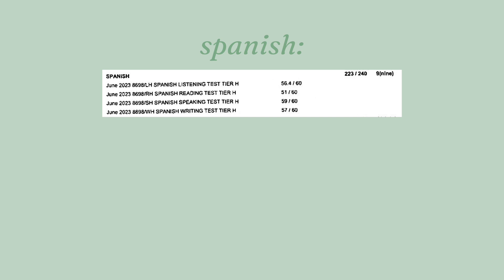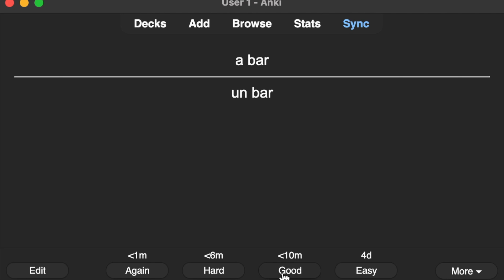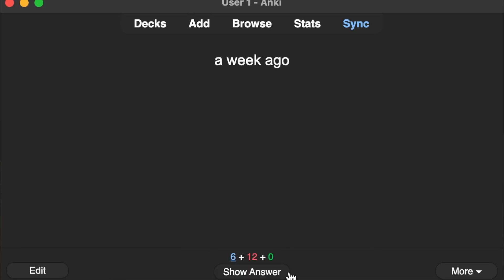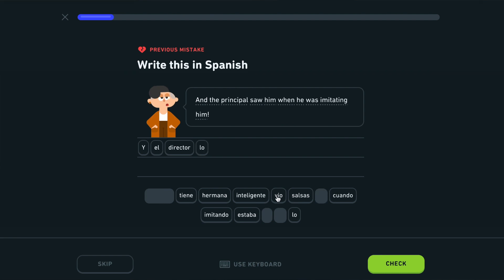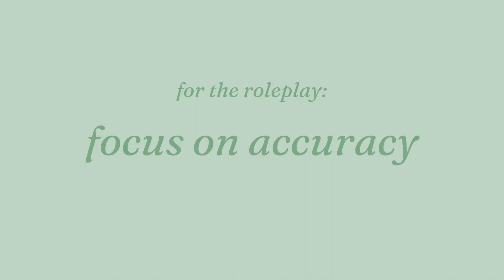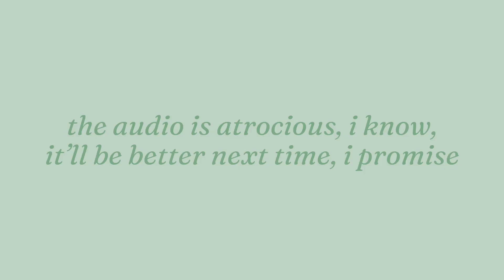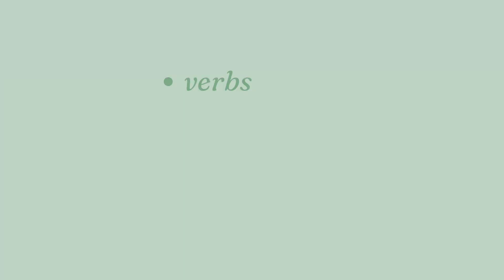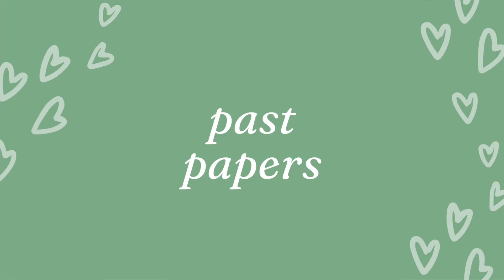how i got a 9 on two language gcses! | spanish gcse advice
this week’s video is about foreign language gcses! personally, i took spanish and polish and i got 9s in both of them, but most of this advice will work for any language±

timestamps:
00:00 intro
00:32 vocabulary
03:15 speaking
05:52 reading + listening
08:30 writing
11:53 outro